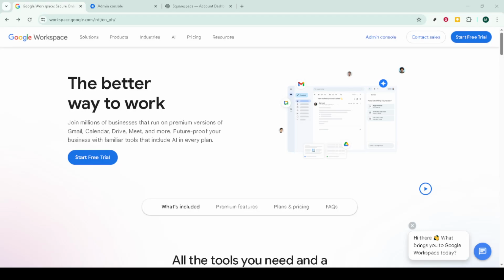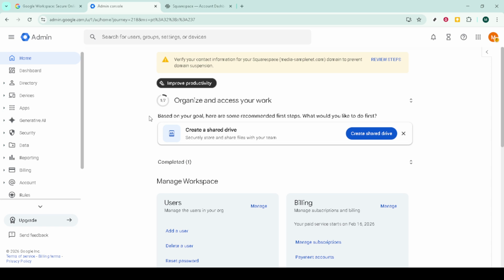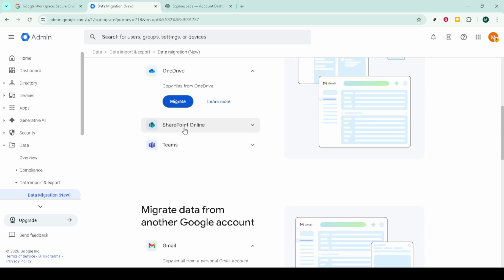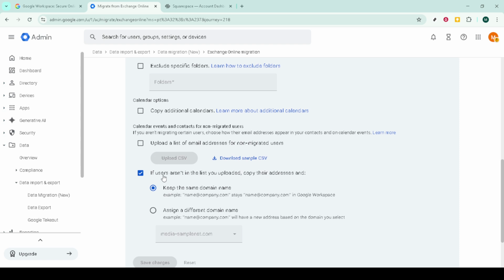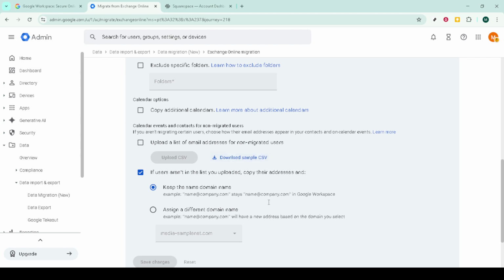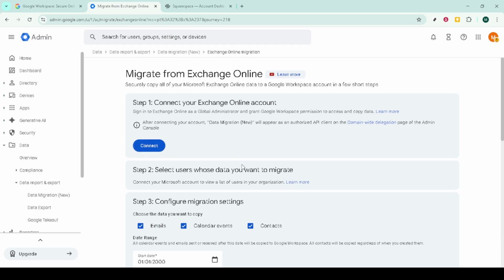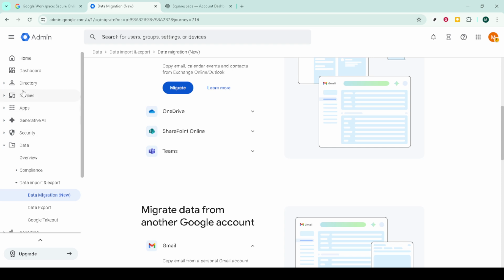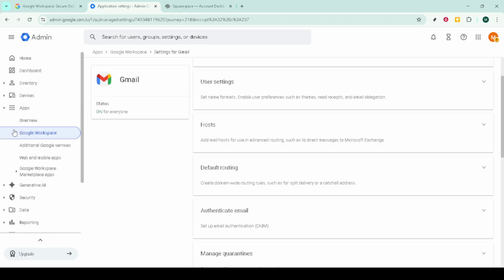How to Migrate Emails from Microsoft 365 to Google Workspace [Full Guide 2026]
In today's video we cover: migrate emails microsoft 365 to google workspace, office 365 to gmail business migration tutorial 2026, transfer outlook emails to google workspace step by step, google workspace data migration service guide, import microsoft 365 mailbox to gmail business, configure migration tools google workspace admin, business email migration workflow tutorial, move contacts calendars and mail google workspace, google workspace admin migration setup guide, google workspace tips and tricks, google workspace beginner guide, google workspace full guide 2026, google workspace training video